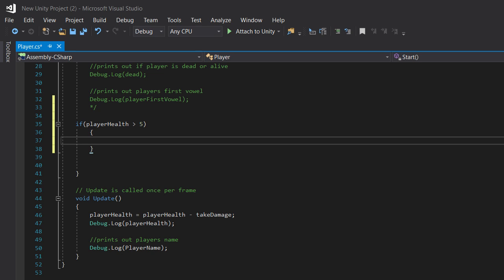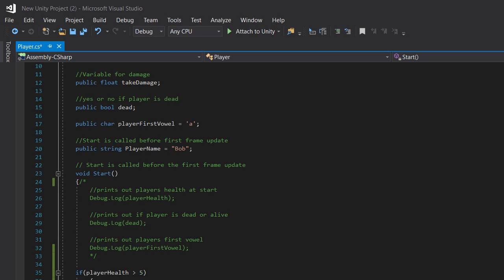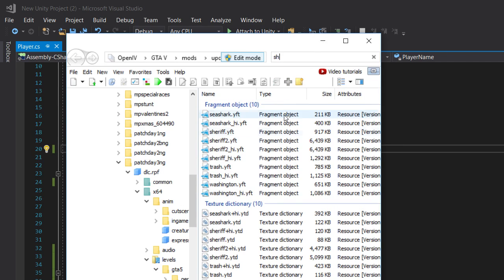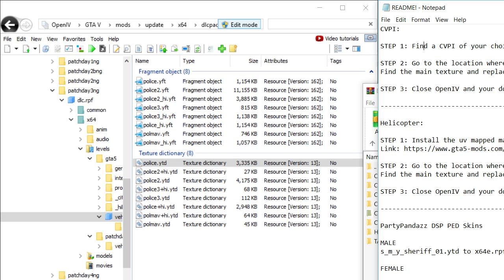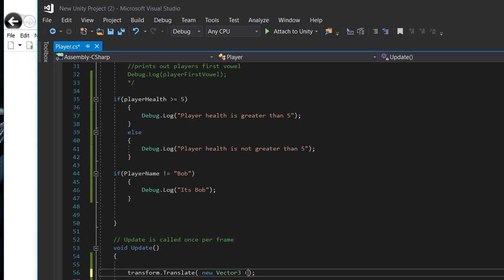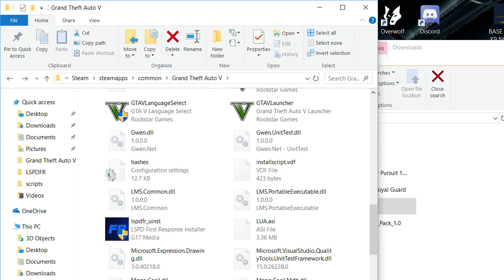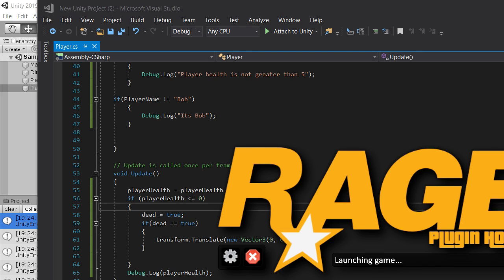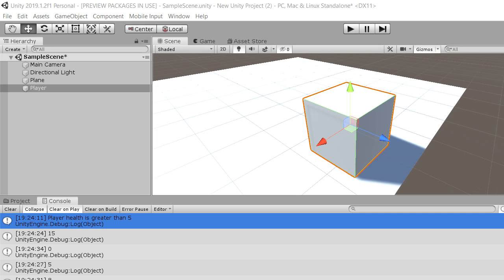Recording for new series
sorry at school and there is a lot of background noise so no mic